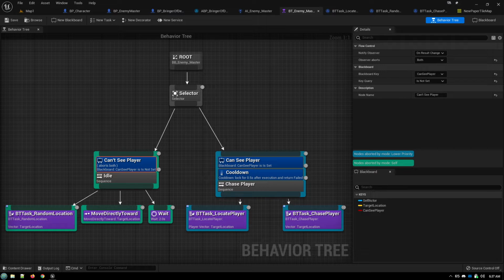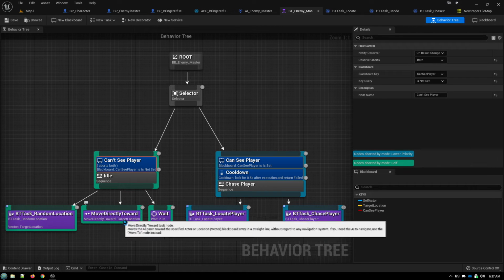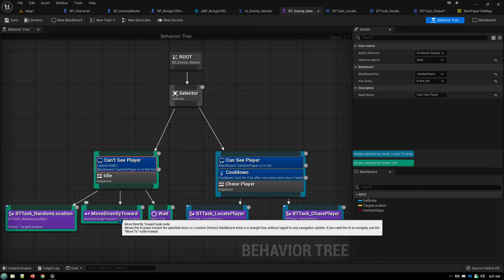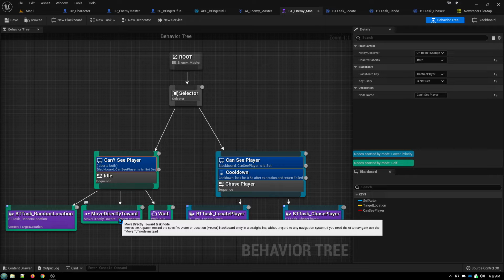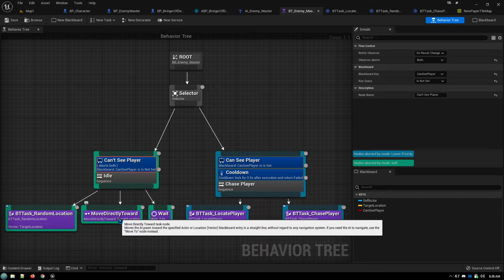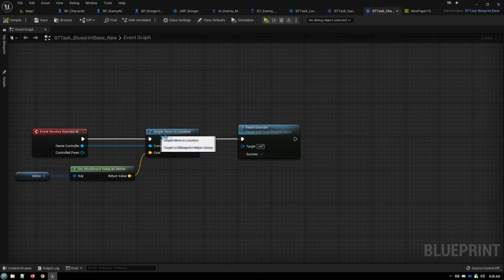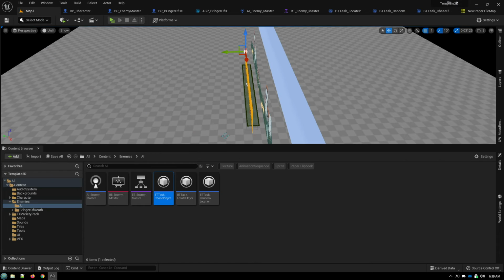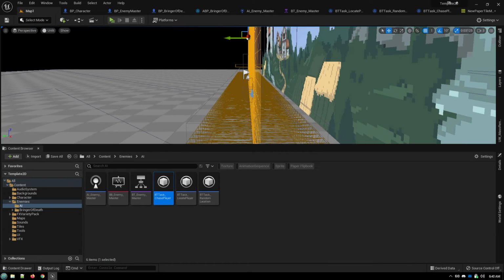AI Movement in 2D Games in Unreal Engine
Quick tip on getting AI movement to work in 2D games in Unreal Engine.